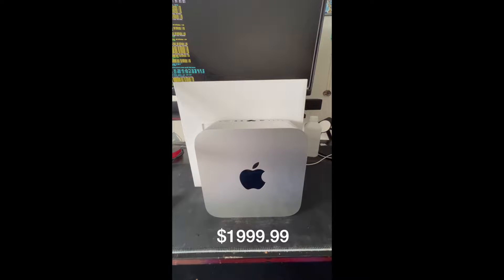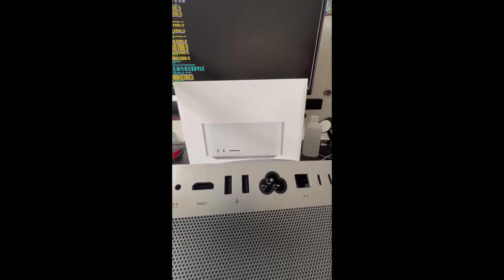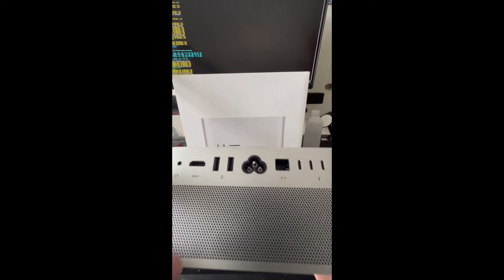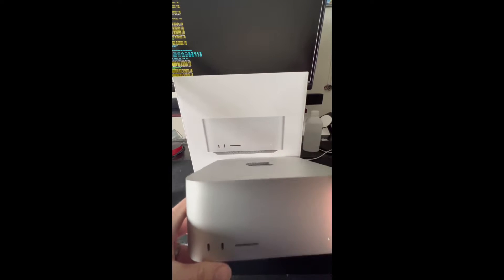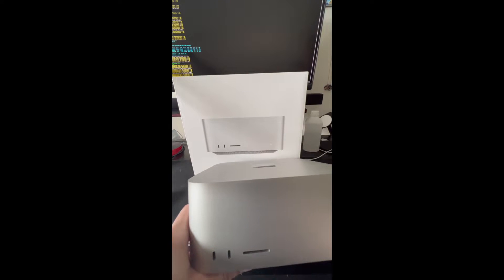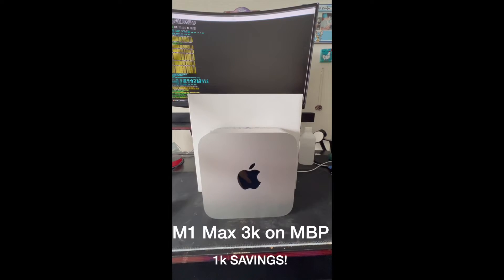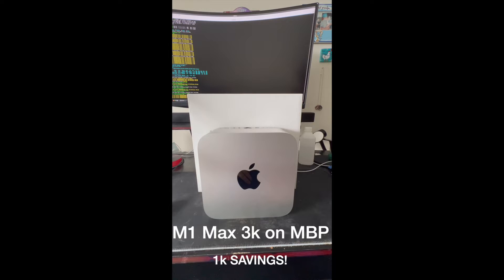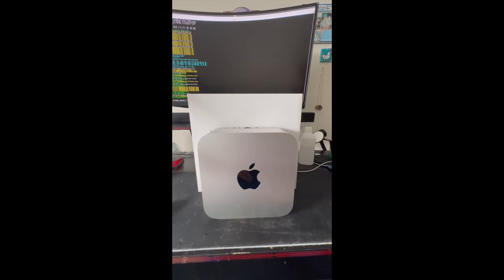Mac Studio = great value! (overview)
The Mac Studio features a ton of I/O such as 4 thunderbolt 4 ports on the back, as well as 2 USB A ports, HDMI, headphone jack! on the front you get 2 USB C ports as well as an SD card reader. You also get the binned M1 Max for $1000 less than on the MacBook Pro. Mac Studio is a true value